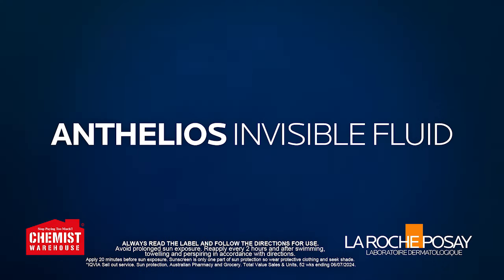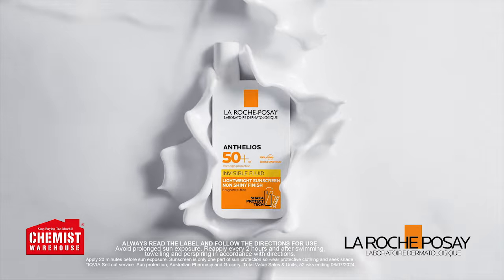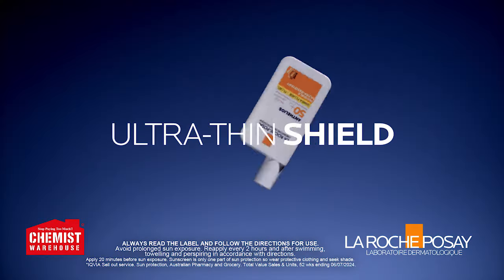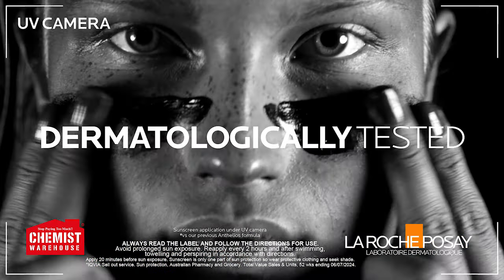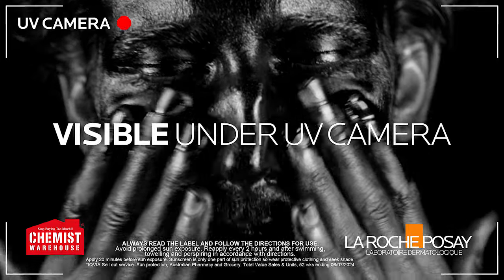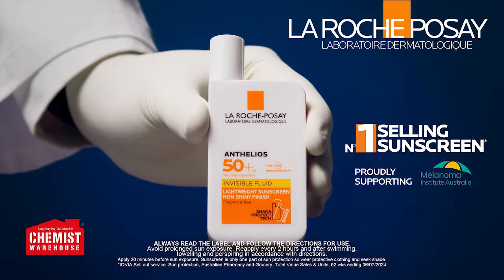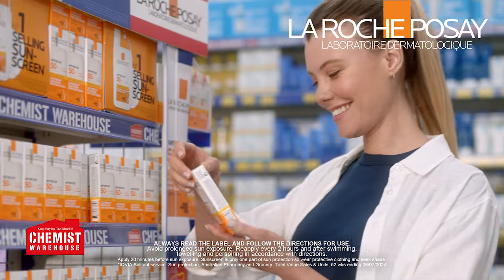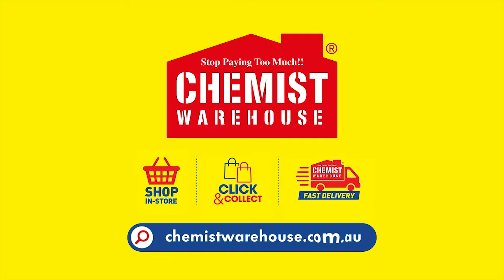La Roche Posay Available At Chemist Warehouse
You'll Find La Roche Posay Anthelios for a great price every day at Chemist Warehouse

Head in store or shop online at chemistwarehouse.com.au